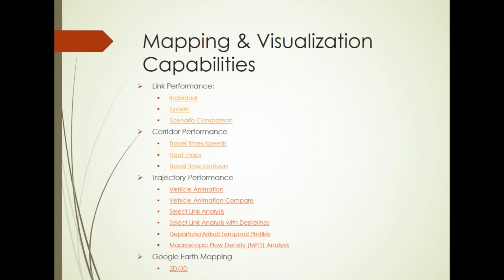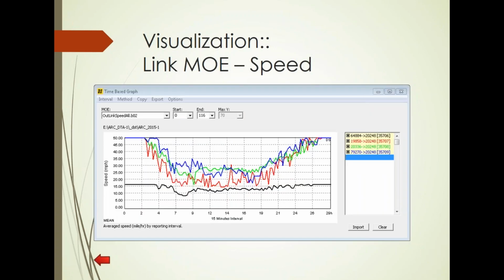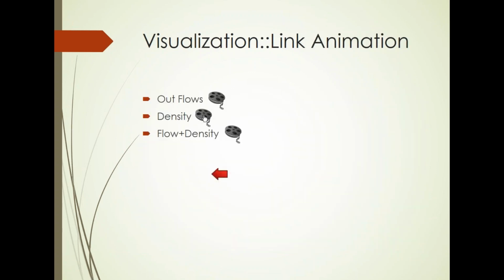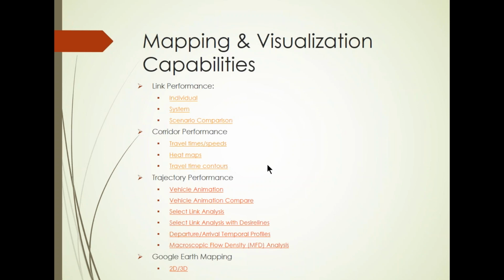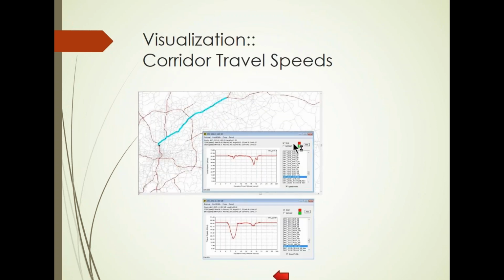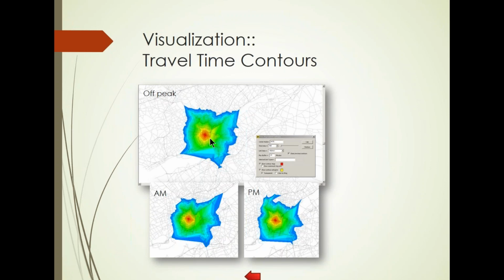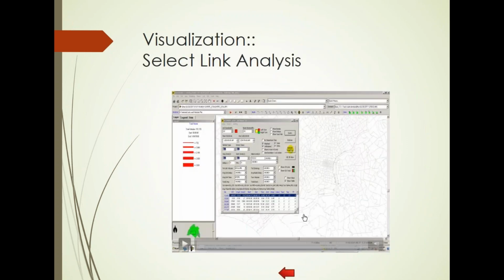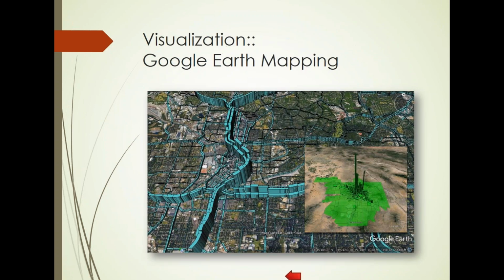DynusT Visualization in DynuStudio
This video shows DynuStudio's visualization capabilities.